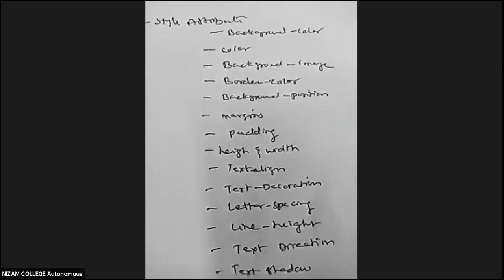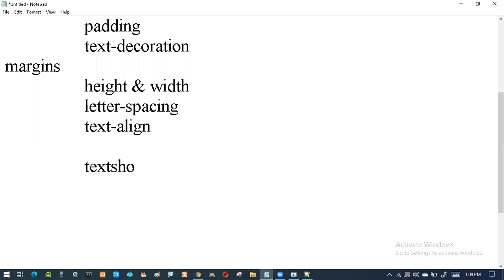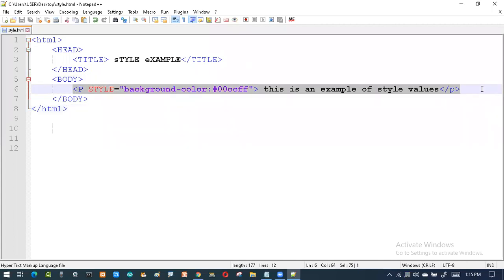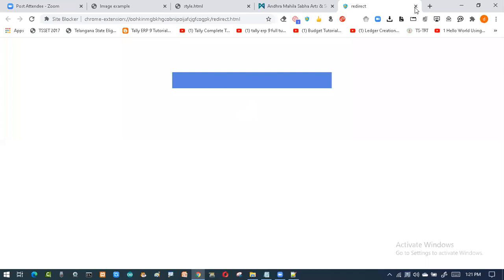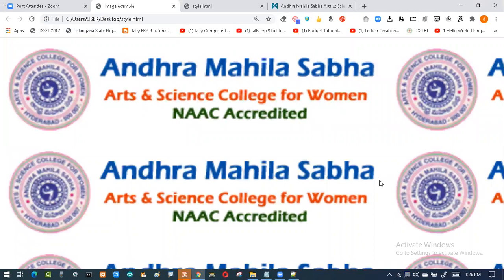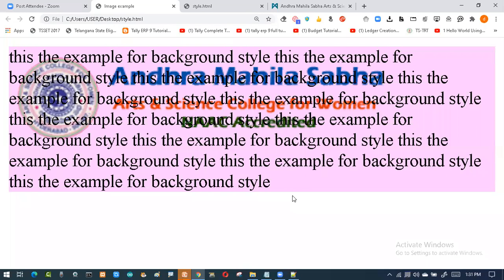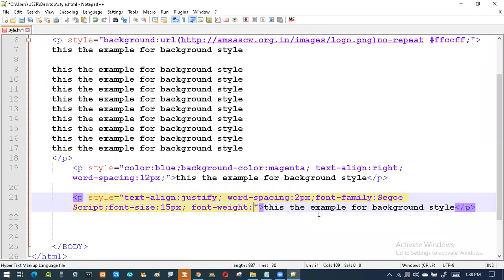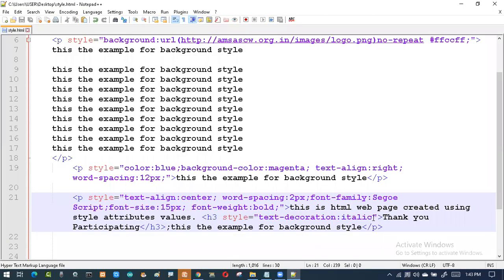Web Technologies(Style Attributes and Values)